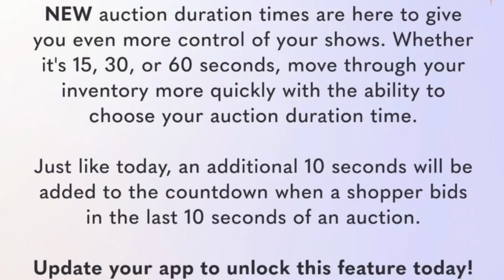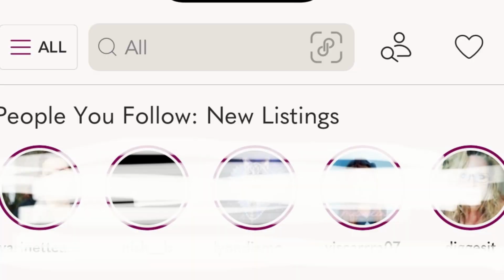Features You Need to USE on POSHMARK!